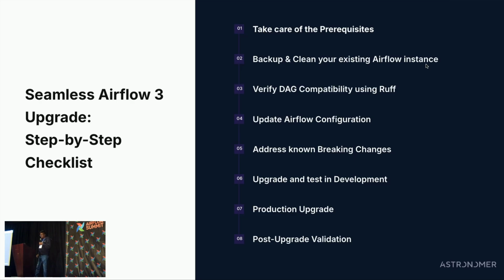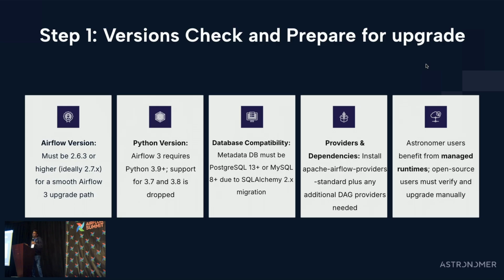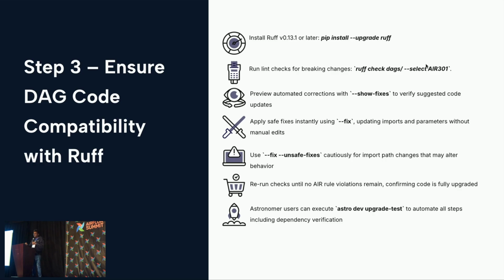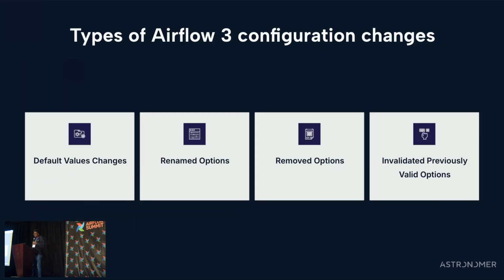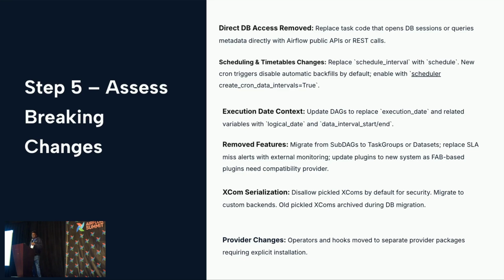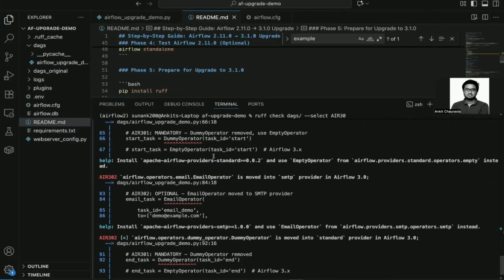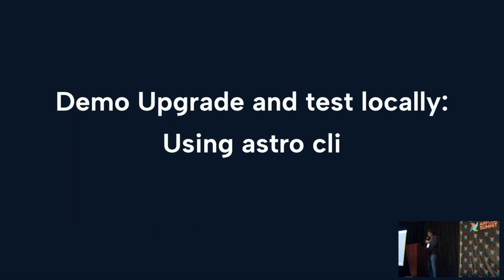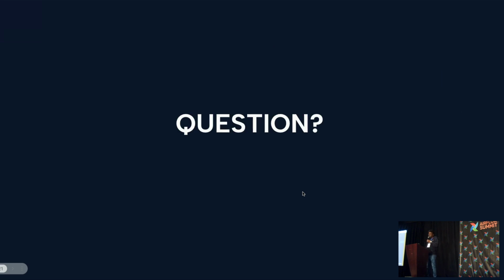Seamless Airflow Upgrades: Migrating from 2.x to 3 - Airflow Summit 2025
Presented by Ankit Chaurasia at Airflow Summit 2025.

Airflow 3 has officially arrived! In this session, we’ll start by discussing prerequisites for a smooth upgrade from Airflow 2.x to Airflow 3, including airflow version requirements, removing deprecated SubDAGs, and backing up and cleaning your metadata database prior to migration. We'll then explore the new CLI utility: airflow config update [—-fix] for auto-applying configuration changes. We’ll demo cleaning old XCom data to speed up schema migration.

During this session, attendees will learn to verify and adapt their pipelines for Airflow 3 using a Ruff-based upgrade utility. I will demo run ruff check dag/ --select AIR301 to surface scheduling issues, inspect fixes via ruff check dag/ --select AIR301 --show-fixes, and apply corrections with ruff check dag/ --select AIR301 --fix. We'll also examine rules AIR302 for deprecated config and AIR303 for provider package migrations. By the end, your DAGs will pass all AIR3xx checks error-free.

Join this session for live demos and practical examples that will empower you to confidently upgrade, minimise downtime, and achieve optimal performance in Airflow 3.